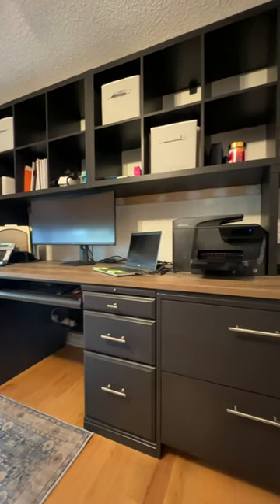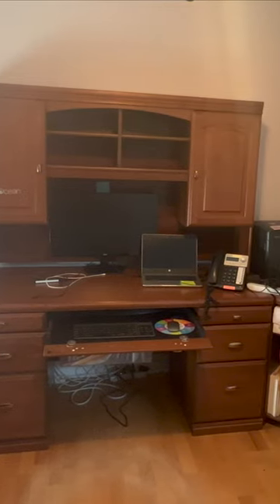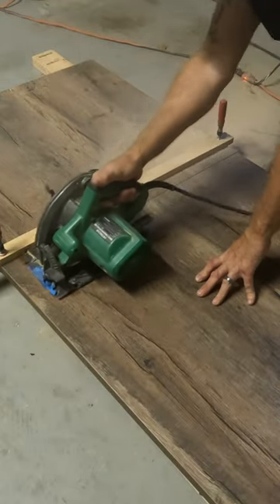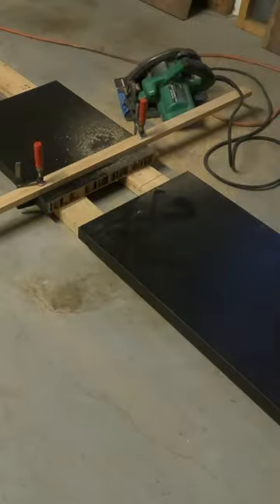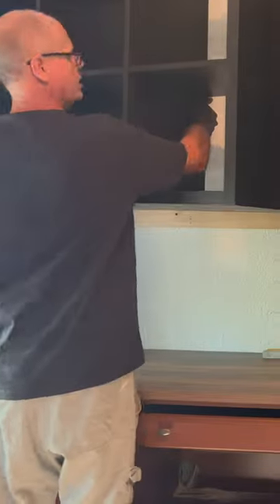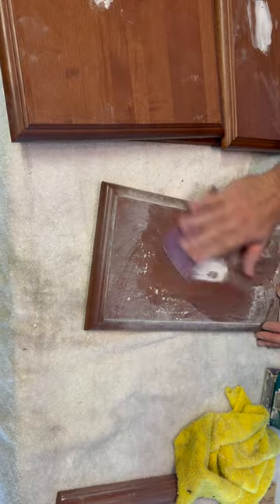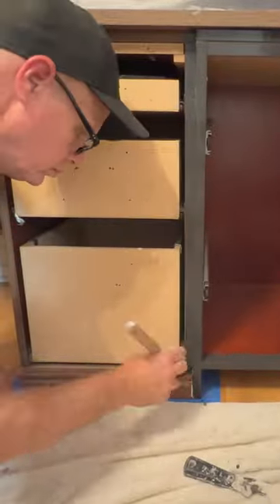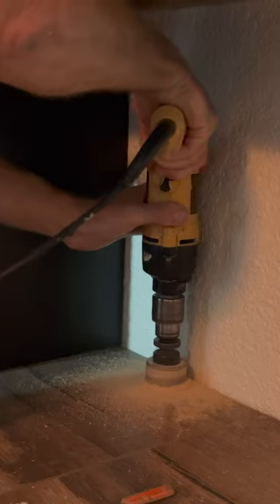Massive 10' Desk Build uses IKEA Bookshelves Hack and Old Cabinets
We built a 10' wide desk using IKEA Kallax bookshelves and reconfiguring cabinets from an existing desk in one weekend!

Let Renovation Expert Steve Blackwood show you how!!
His obsession with fixing things as a child led him to become one of the premier simple fix experts in the US today. All kidding aside, he's really good at it. He's going to help keep money in your pocket and get your office desk fixed up cheap.